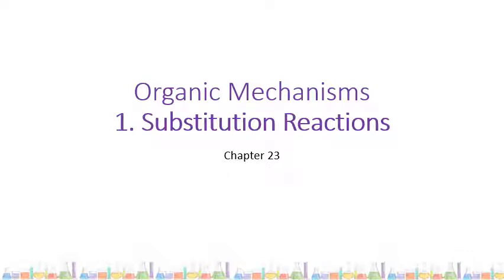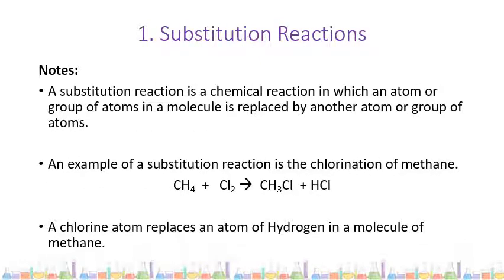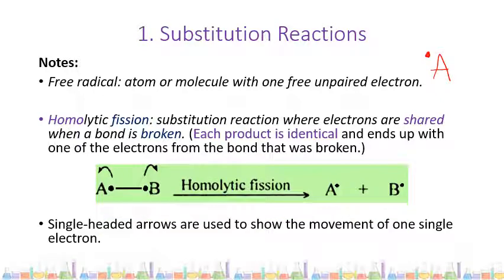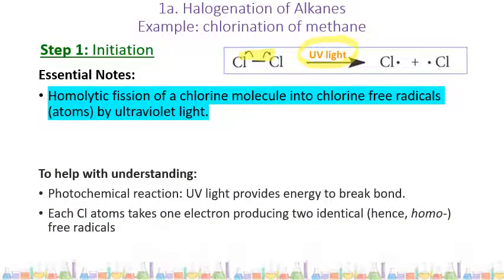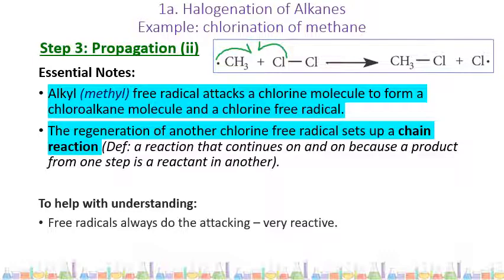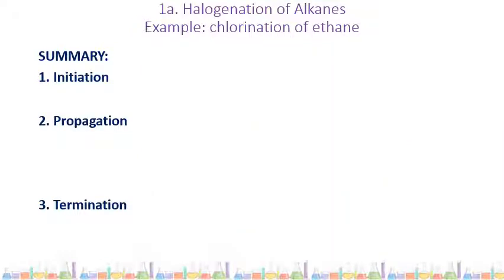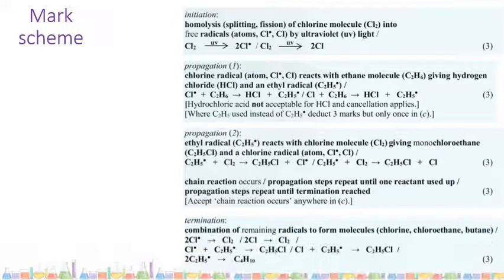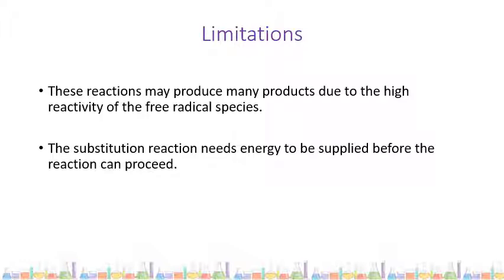Substitution Reactions - Halogenation of Alkanes